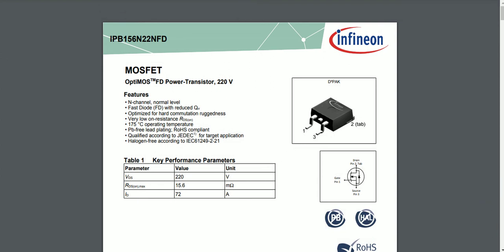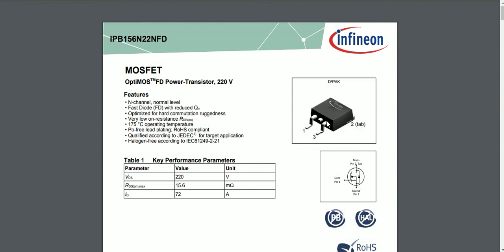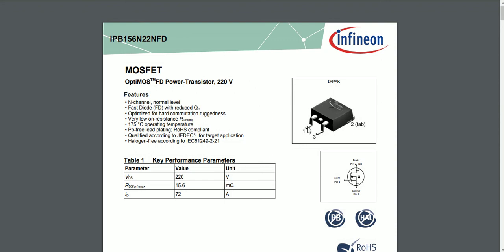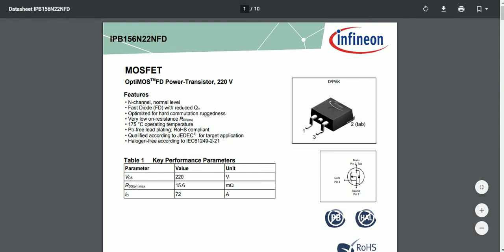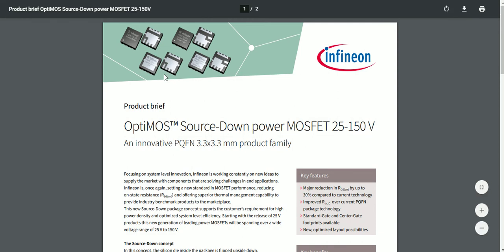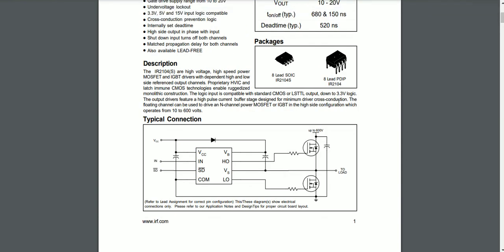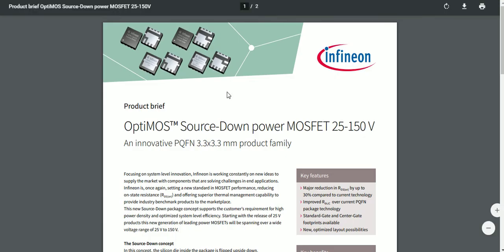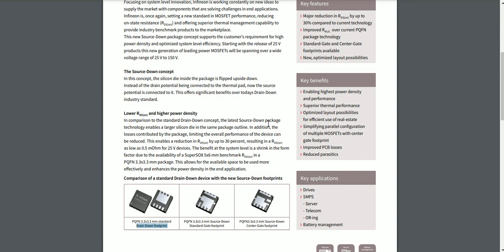Source-down vs Drain-down MOSFET || OptiMOS Source-Down power MOSFET || MOSFET Transistors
This is a brief video which talks about new OptiMOS Source down power MOSFETs from Infineon Technologies

for more details.